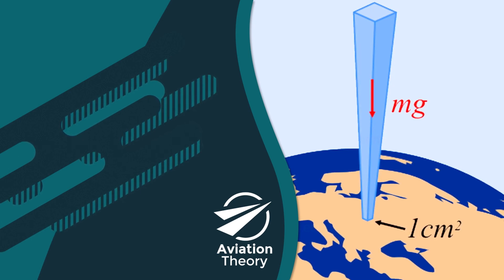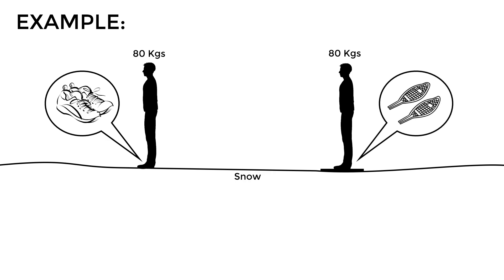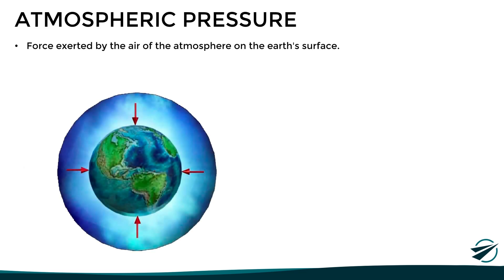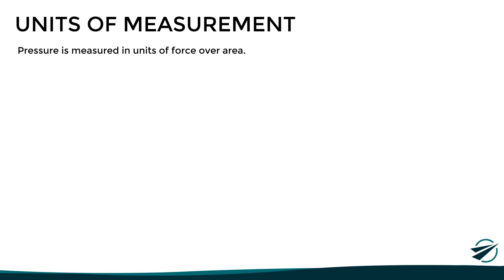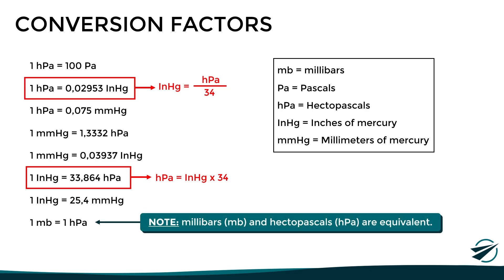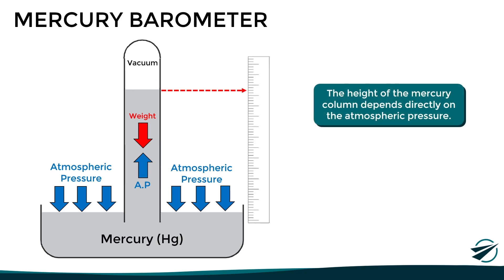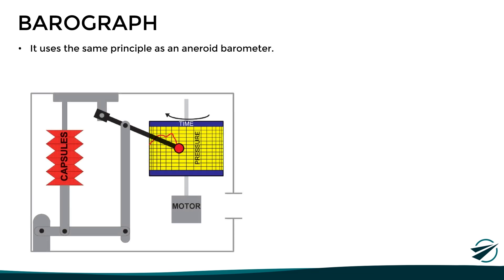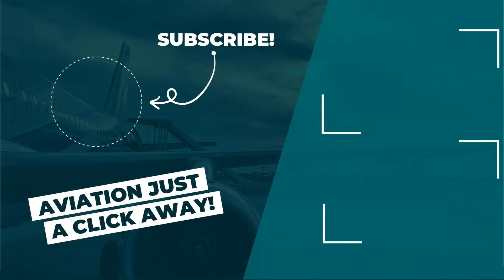Atmospheric Pressure - Meteorology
This video explains the concept of atmospheric pressure, its units of measurement, as well as the instruments used to measure and monitor it over time (barometer and barograph).